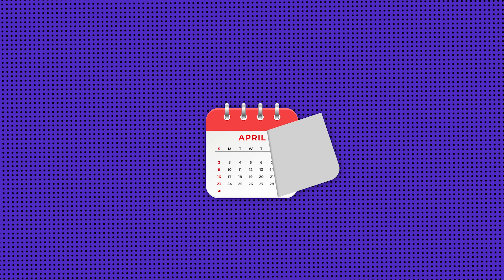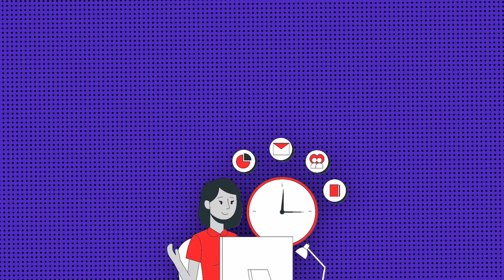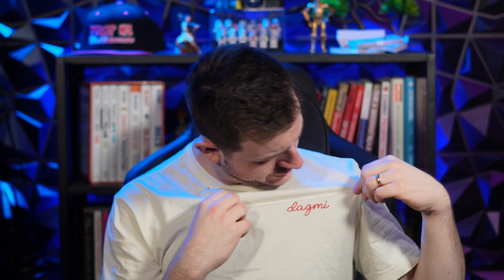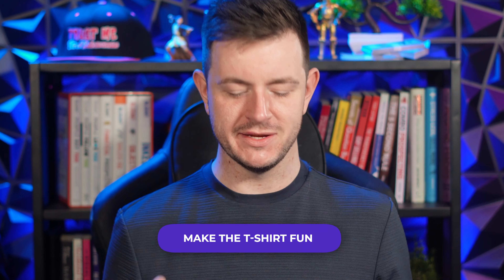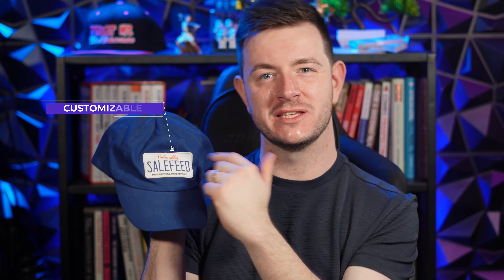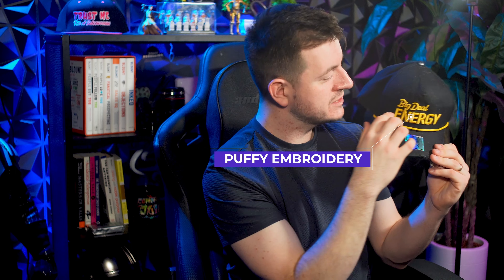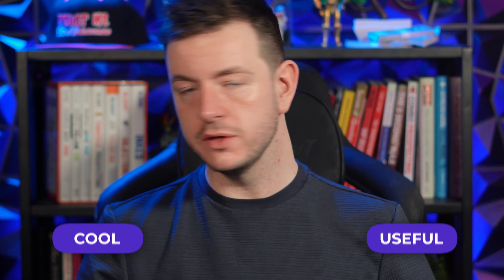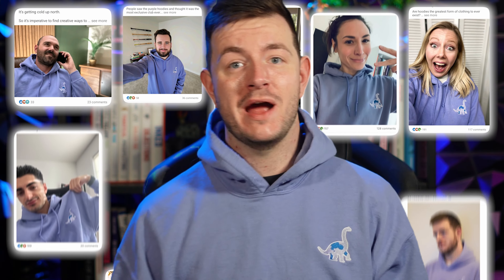Launching Company Merch/Swag? Watch This First.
Corporate swag, promotional merch, branded attire...

Whatever you call it tech companies love to stick their logo on just about anything and hand it out at events, mail it to their employees, or run gifting campaigns for their customers.

But what makes GOOD corporate branded merch?

In this video we run through 5 key categories and show what good vs. mediocre looks like:

0:00 Intro to Corporate Swag
0:50 Branded Tshirts
3:00 Branded Hats
6:15 Branded Mugs
7:20 Branded Outerwear
8:25 Branded Novelty Items
9:42 Best Types of Promotional Items

What's the best piece of swag you've ever been given?